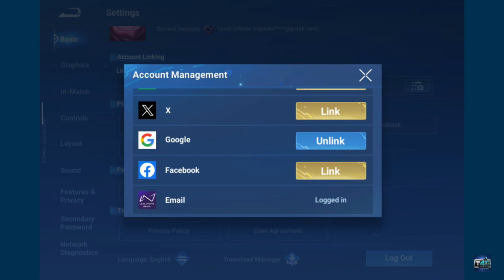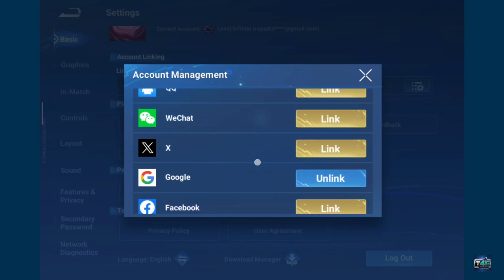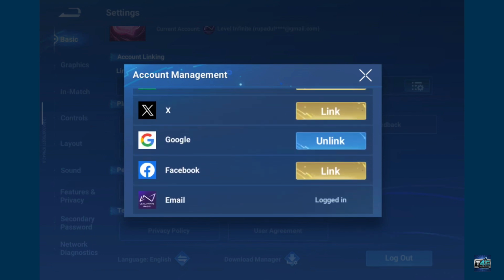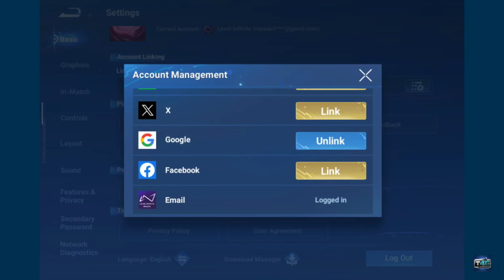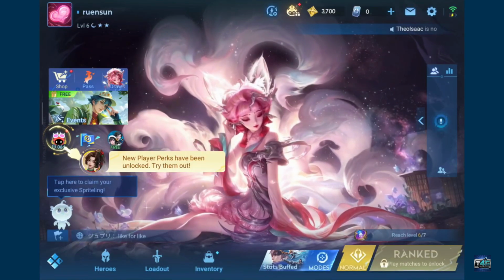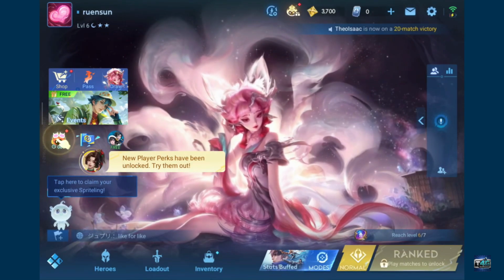How to Unlink Facebook in Honor of Kings (2026 Guide)?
In this 2026 Honor of Kings tutorial, I’ll walk you through how to unlink Facebook from your Honor of Kings account safely and easily. If you’re switching accounts, removing linked profiles, or just want to disconnect your Facebook login, this step-by-step guide shows the exact settings you need.